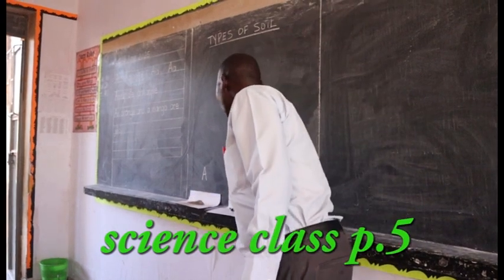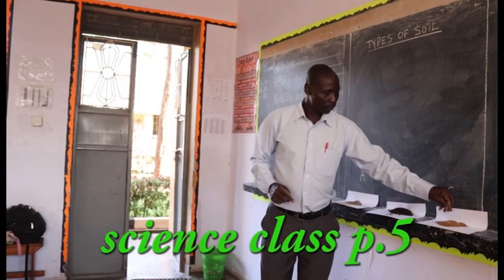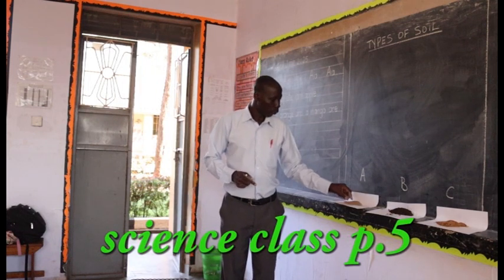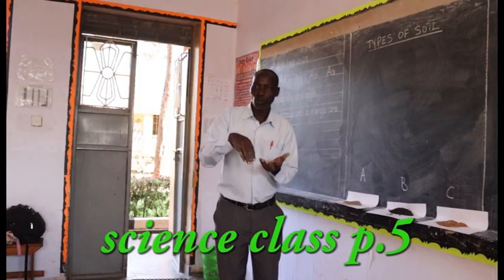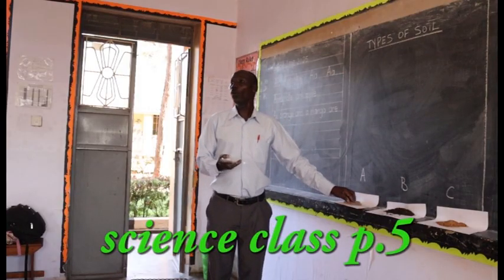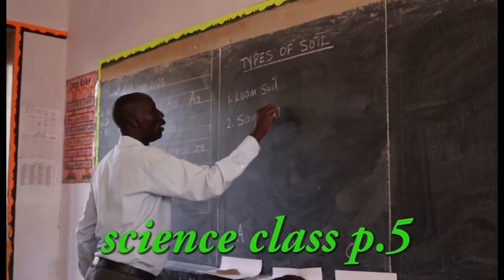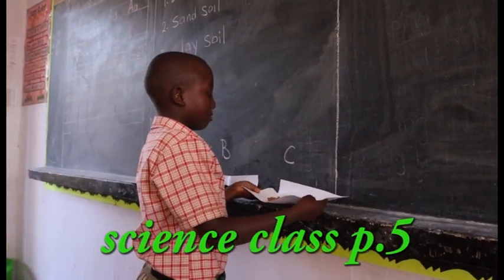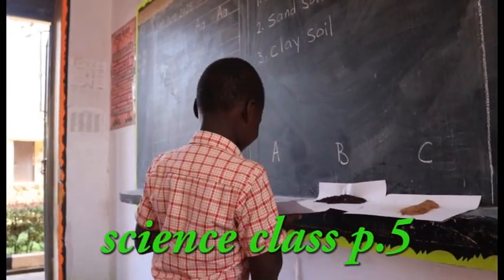SCIENCE LESSON CLASS P5 AT KIREKA SDA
follow our lessons online